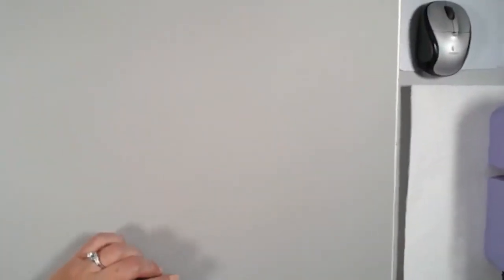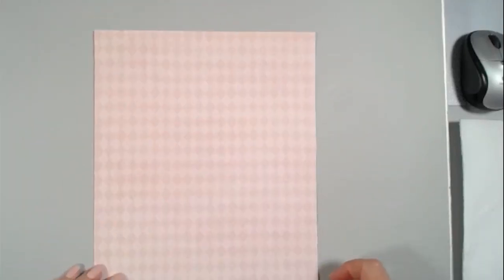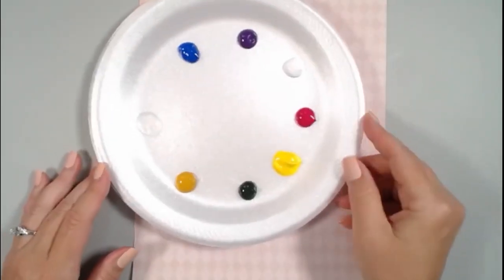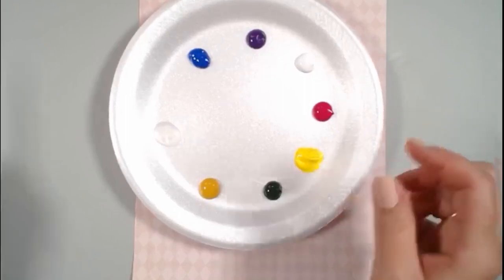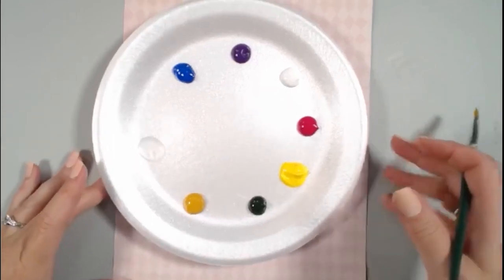Acrylic Painting with Michelle My Belle Designs - Fall Aster Demo | Michelle James 2023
Learn to Paint and Have Fun at the same time - with Michelle James of Michelle My Belle Designs.  This sweet purple flower makes a huge statement when formed into a mound bursting with fall color.